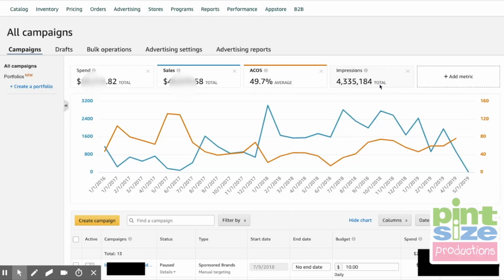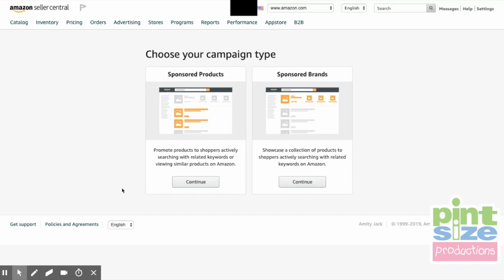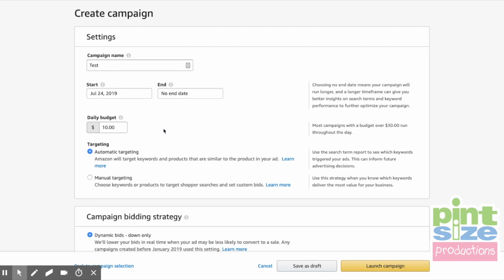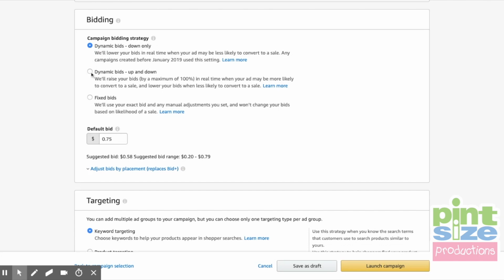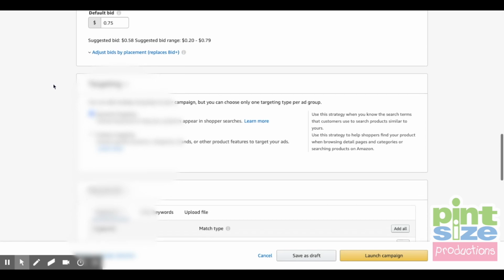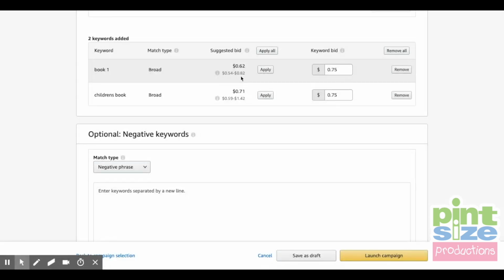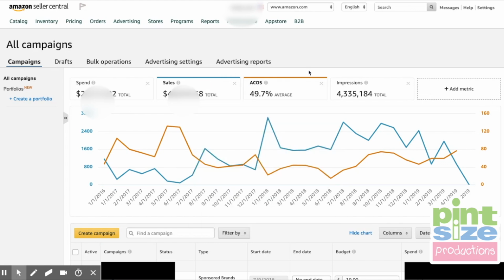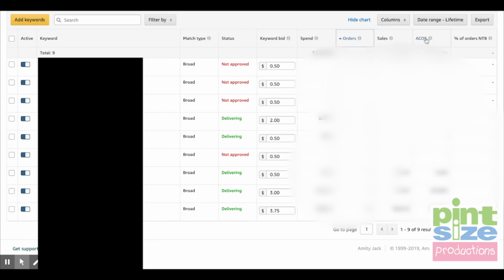How To Set Up Sponsored Product Listings | Amazon Seller's Guide | Pint Size Productions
Once your product is active on Amazon, one way you can drive traffic to it is by setting up a
search for select keywords on Amazon.